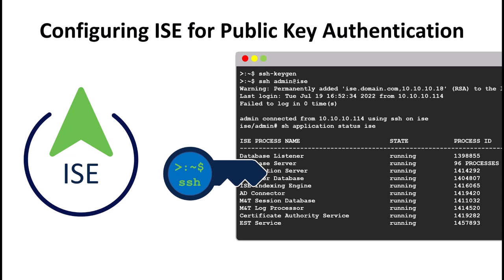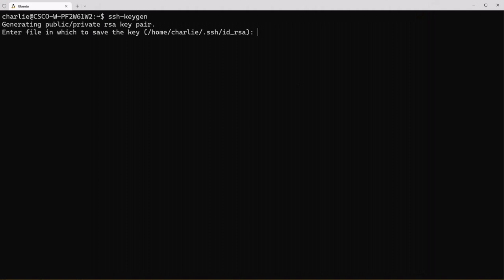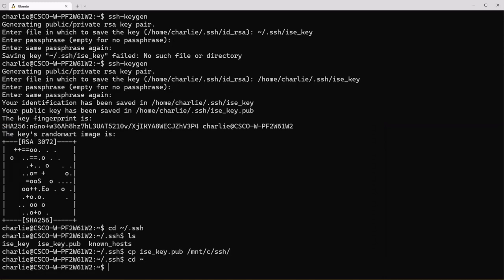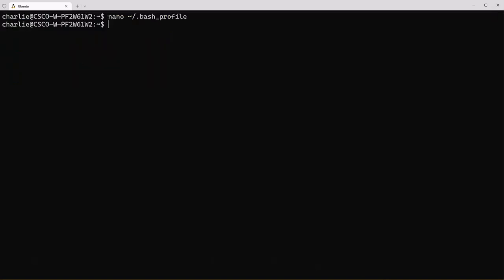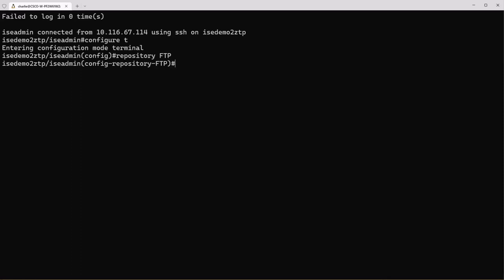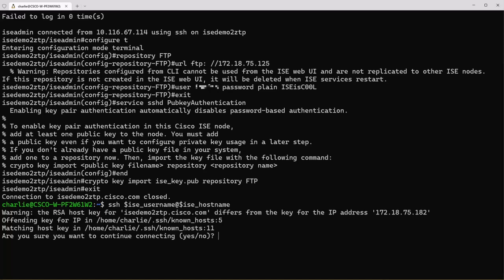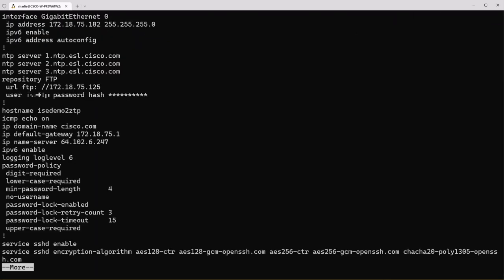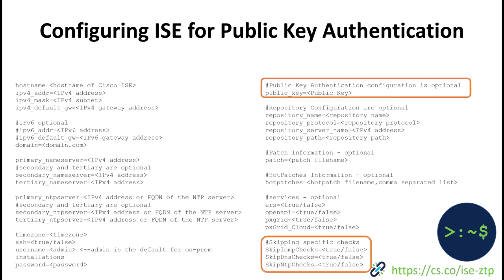Configuring Cisco ISE for Public Key Authentication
Configuring ISE for Public Key Authentication

Users are now able to be authenticated using Public Key Authentication. When authentication using public key is enabled, password-based user authentication is disabled. The public key authentication mechanism can be disabled at any time.

Do not execute the command 'service sshd PubkeyAuthentication' if you do not have a public key to import into ISE. This disables password-based authentication and Cisco ISE will expect you to login using a private key. If you do run into this issue, you need to use the console port to login into Cisco ISE and disable Public Key Authentication with the command 'no service sshd PubkeyAuthentication'.

Create the SSH Public Key:
ssh-keygen

Enable SSH Public Key Encryption:
service sshd PubkeyAuthentication

Import Public Key File:
crypto key import [public key filename] repository [repository name]

Repository URLs now require an inconvenient space, here's why:
There are three elements to the command,
- url - tells ISE that you are configuring the repository url
- ftp: - specifies the protocol to be used
- //ip address - is the path to the repository given the protocol stated

url ftp: //[IP address]

ISE has a new CLI system and some commands will be different.  You can see the CLI Guide for your ISE release

00:00 Intro
00:10 Minumum Version
00:26 Lab Environment
01:06 Creating the SSH Key
01:46 Verify Key Files
02:26 View the SSH Key in the Linux terminal
02:45 Creating Environment Variables in your Linux Terminal
03:46 Loading your Environment Variables into the Linux Shell
04:05 Using grep to View your Environment Variables
04:23 Using Environment Variables to ssh to ISE
04:48 Steps to enable Public Key Authentication in ISE
06:24 Creating an alias in Linux Shell to call the SSH Key File
06:52 Loading the alias into the Linux Shell
07:05 Using the alias and Environment Variables to ssh into ISE
07:24 Enabling Public Key Authentication using Zero Touch Provisioning (ZTP) during ISE installation
08:04 public_key in the ZTP configuration file
08:32 All the new ZTP options introduced in ISE 3.2